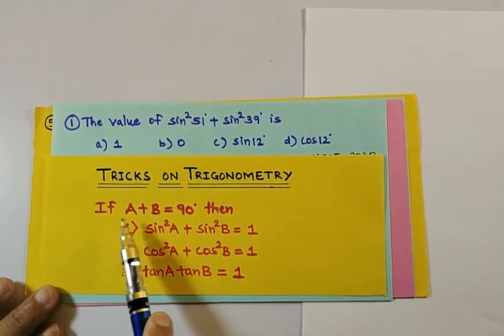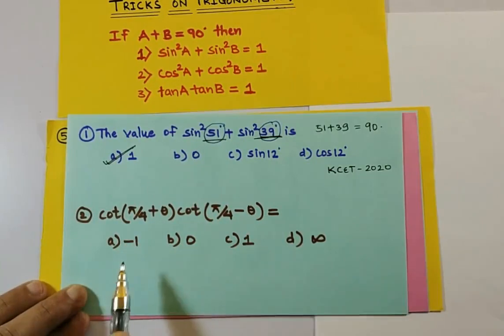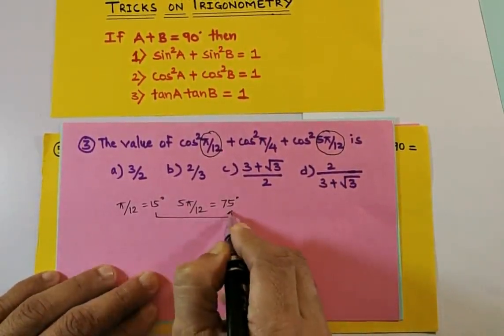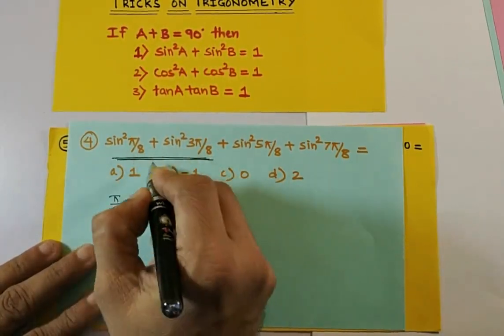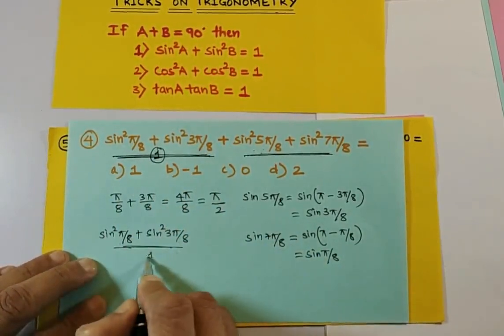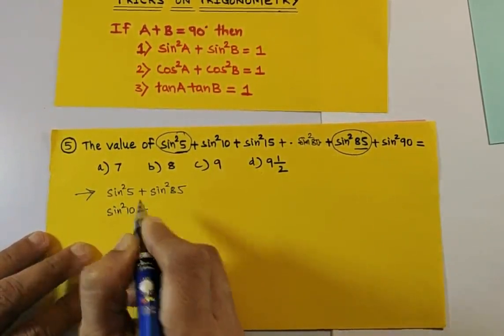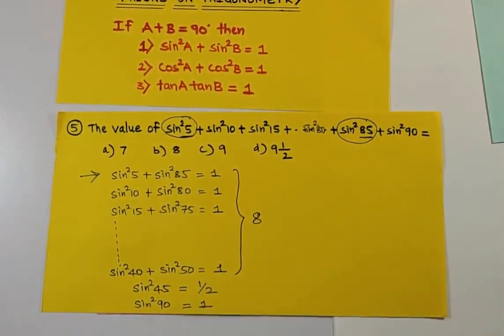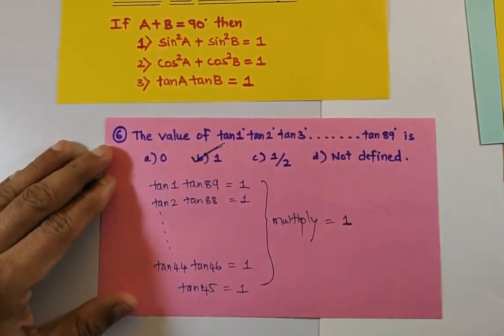Tricks on trigonometry